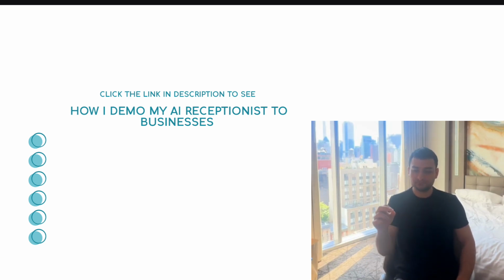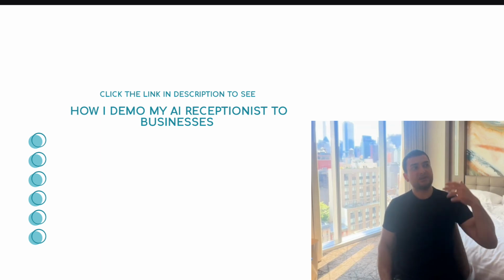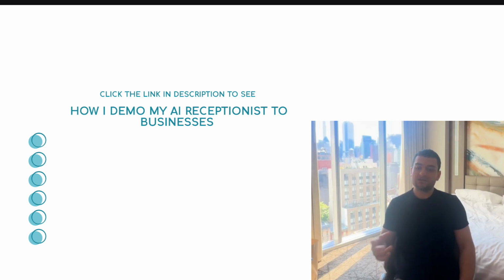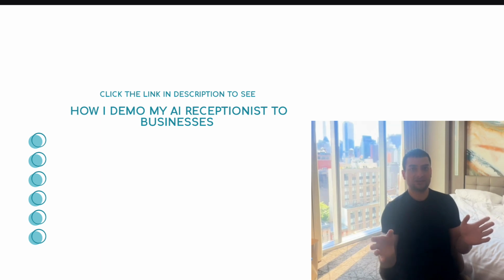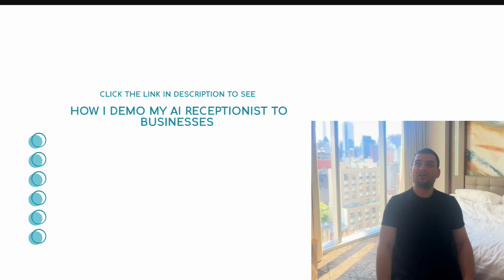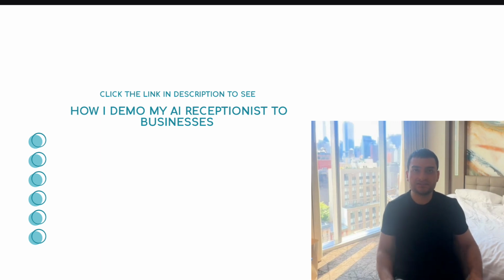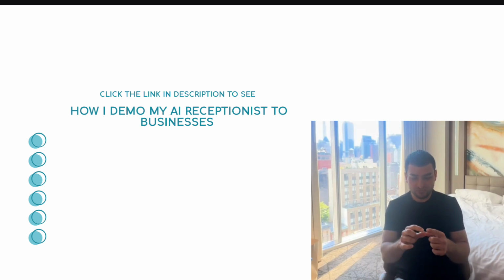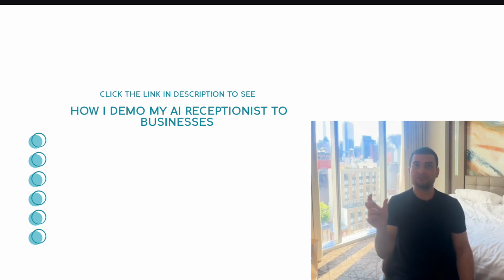The Brutal Truth About Selling AI Receptionists to Local Businesses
🚀 FREE: Download My AI Frameworks & Access Our Community to Build & Sell AI

Use the link above to access the AI Automation Community where you will learn how to Build and Sell AI receptionists to local businesses. Get hands-on access to a working AI receptionist, join a community of builders, and book 1-on-1 coaching calls to accelerate your results.

(Purchase includes a quick setup guide and a FREE 1-on-1 support call if you get stuck!)

📞 Need 1-on-1 Help?

Stop wasting your money on Meta and TikTok ads! If you are trying to sell $500/mo AI Receptionists to local businesses, paid ads will burn your budget before you ever book a single demo. The audience is simply too small and too specific.

In this video, I break down the brutal truth about how to ACTUALLY get clients for your AI Automation Agency (AAA). I'll show you how to pull hundreds of highly targeted leads directly from Google Maps, the exact cold-calling volume you need to hit to bypass gatekeepers, and the psychological demo strategy I use to close deals.

Hint: Business owners do not care about your code, your tech stack, or how smart your bot is. They only care about the $10,000+ they are bleeding every month from missed calls. I'm going to show you how to prove it to them.

⏱️ Video Chapters:
0:00 - Why Paid Ads Will Ruin Your AI Agency
1:25 - How to Scrape Local Business Leads from Google Maps
2:50 - The Brutal Reality of Cold Calling & Gatekeepers
4:30 - The Demo Strategy That Actually Closes Deals (The Math)

If you are tired of getting ghosted and want to learn how to build and sell systems that businesses actually need, make sure to hit Subscribe and drop a comment below on what you want me to cover next!

By watching this content, you acknowledge that you are **responsible for your own decisions, actions, and results**. I am not liable for any losses, damages, or outcomes that may result from the use of the information presented.
All opinions expressed are my own and are based on personal experience or research at the time of recording.